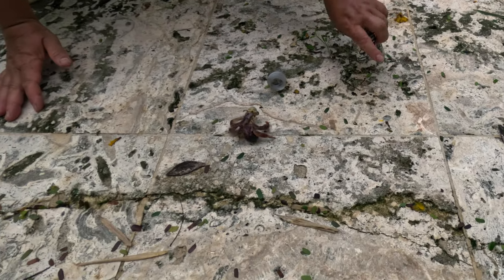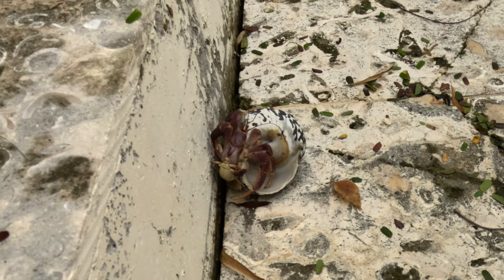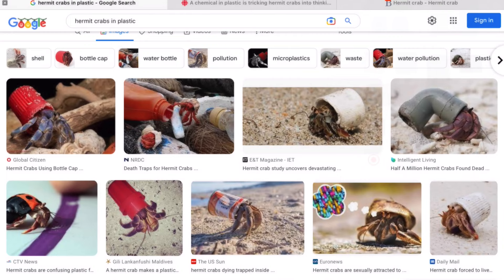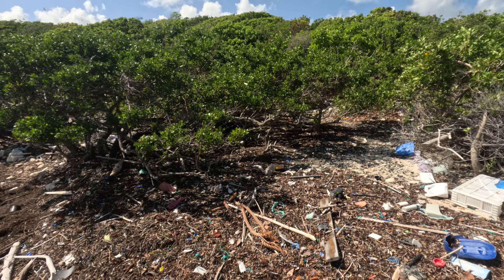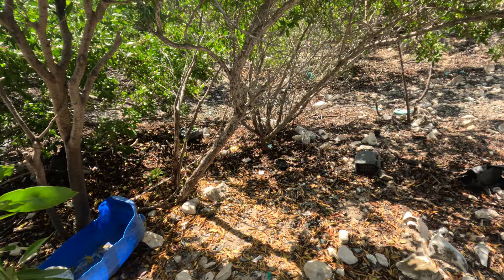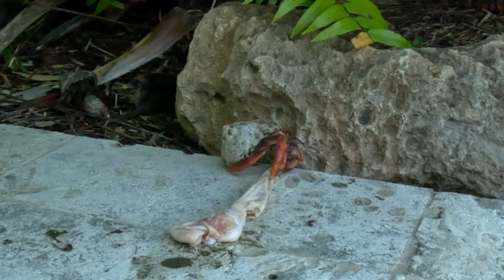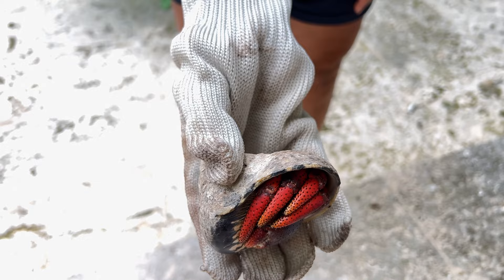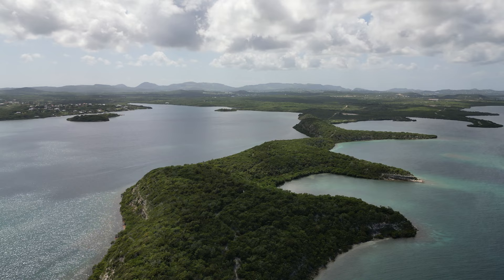Hermit Crab Living In Trash Moves Into Real Shell!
Hermit Crab moves from plastic bottle to a new beautiful shell. We found hermit crab who lived in the piece of plastic bottle. I just wanted to pick it up, but cab immediately dropped his only shelter and run away. Just a day before I found two beautiful dead shell on the beach and was going to take them home with me as a souvenirs. I decided to give him my shells and see what was going to happen. And at first crab was just keep running over them, maybe he was scared. So We have to step back a bit and finally crab made up his mind and first checked if shell is not occupied stuck his naked body inside that spacey luxury new home I gave him. Besides huge impact on land hermit crabs population due to los of habitat and deforestation, of course. Another concerning problem is plastic pollution. Plastic waste kills enormous amounts of hermit crabs annually. You probably will ask WHY?